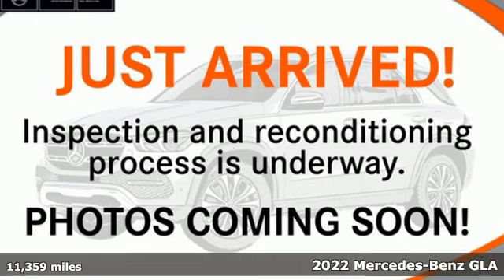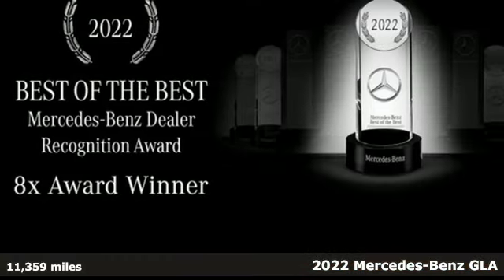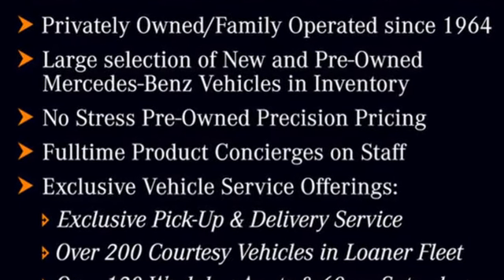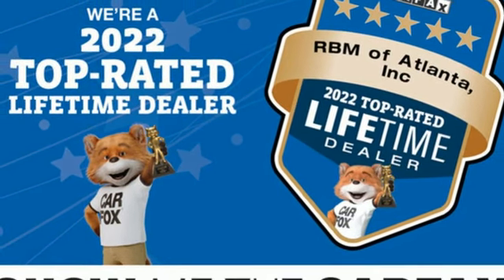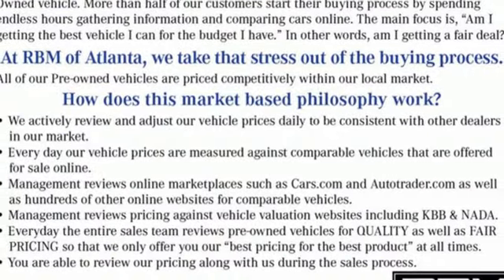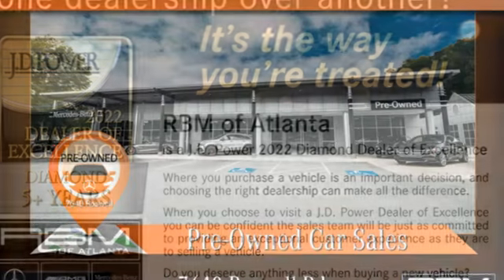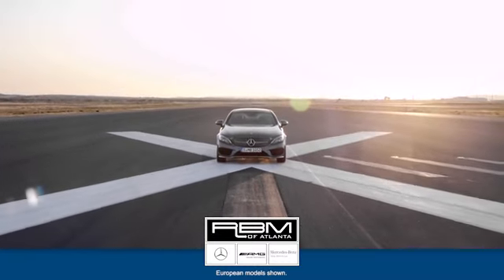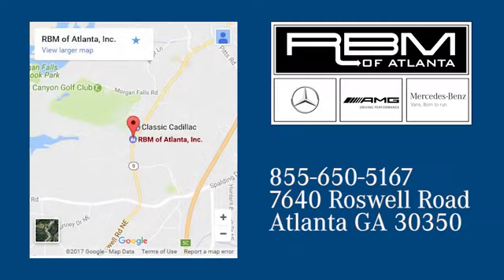Certified 2022 Mercedes-Benz GLA Atlanta GA Sandy Springs, GA L7066PA - SOLD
Year: 2022
Make: Mercedes-Benz
Model: GLA
Trim: GLA 250 SUV
Engine: 4 2.0 L
Transmission: Automatic
Color: Night Black
Interior: Black
Mileage: 11359
Stock #: L7066PA
VIN: W1N4N4GB9NJ383142
CERTIFIED, ONE OWNER, CLEAN CARFAX! HEATED FRONT SEATS, WHEELS: 18 TWIN 5-SPOKE (STD), WHEEL LOCKING BOLTS, SPIRAL LOOK TRIM, PREMIUM PACKAGE LITE -inc: Power Folding Mirrors, 10.25 Digital Instrument Cluster, Auto Dimming Rearview & Driver's Side Mirrors, KEYLESS GO, 10.25 Media Display w/Touchscreen, 115V Outlet, PANORAMA ROOF, NIGHT BLACK, GARAGE DOOR OPENER, BLACK, MB-TEX UPHOLSTERY, 64-COLOR INTERIOR AMBIENT LIGHTING -inc: Front chrome air vents interior changes to chrome instead of black. This Mercedes-Benz GLA has a powerful Intercooled Turbo Premium Unleaded I-4 2.0 L/121 engine powering this Automatic transmission.*This Mercedes-Benz GLA GLA 250 SUV Has Everything You Want *Wheels: 18 Twin 5-Spoke, Wheels w/Silver Accents, Urethane Gear Shifter Material, Trunk/Hatch Auto-Latch, Trip computer, Transmission: 8-Speed Dual Clutch (DCT), Transmission w/Driver Selectable Mode and Sequential Shift Control w/Steering Wheel Controls, Tires: 235/55R18 -inc: All-Season Tires, MOE Tires (Extended Mobility), Tire Specific Low Tire Pressure Warning, Tailgate/Rear Door Lock Included w/Power Door Locks, Strut Front Suspension w/Coil Springs, Streaming Audio, Smart Device Remote Engine Start, Side Impact Beams, Selective Service Internet Access, Roof Rack Rails Only, Rigid Cargo Cover, Remote Releases -Inc: Power Cargo Access, Remote Keyless Entry w/Integrated Key Transmitter, 4 Door Curb/Courtesy, Illuminated Entry, Illuminated Ignition Switch and Panic Button, Redundant Digital Speedometer.*Visit Us Today *A short visit to RBM of Atlanta located at 7640 Roswell Road, Atlanta, GA 30350 can get you a trustworthy GLA today!

Address:
7640 Roswell Road